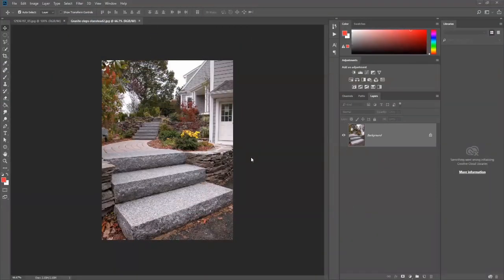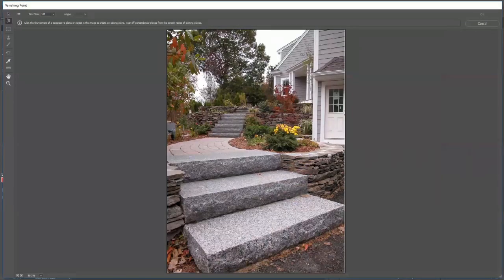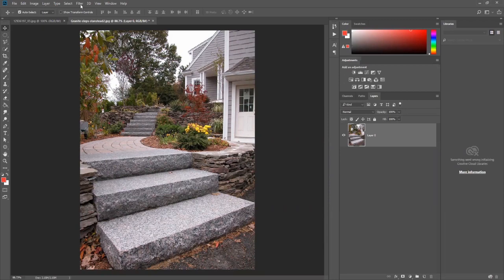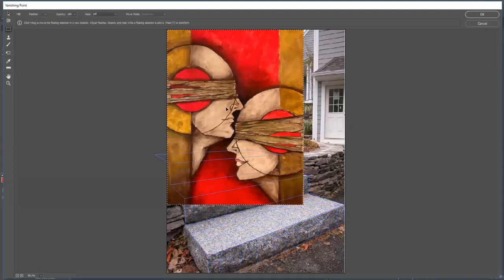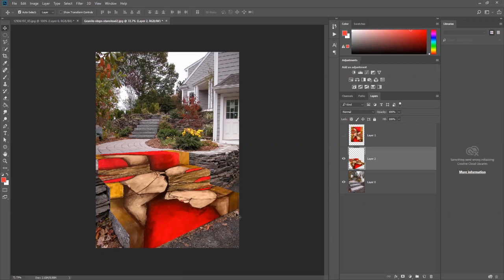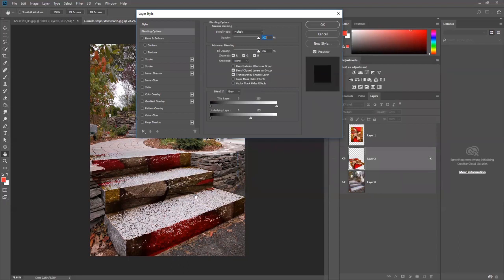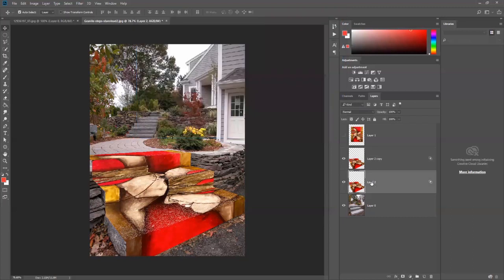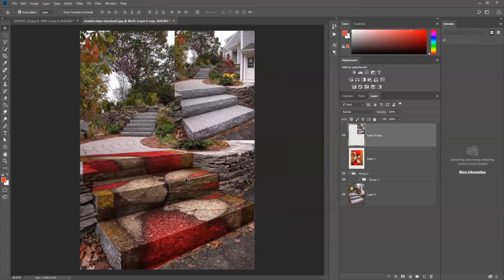3D texturing,mapping using photoshop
how to apply a 3D texture in photoshop